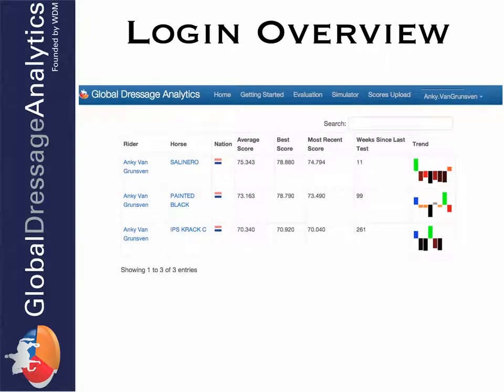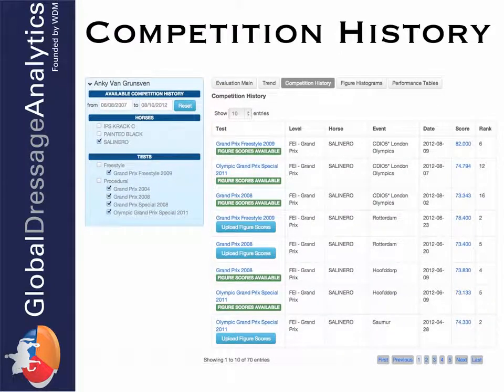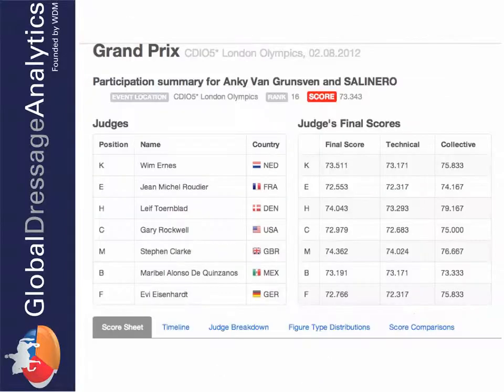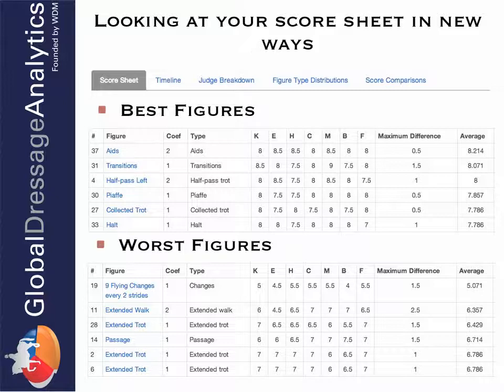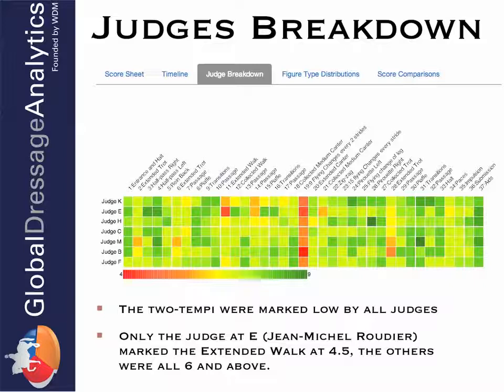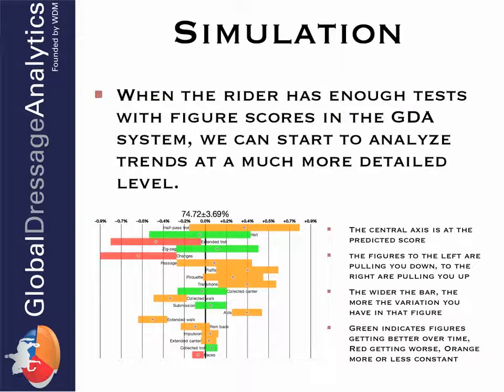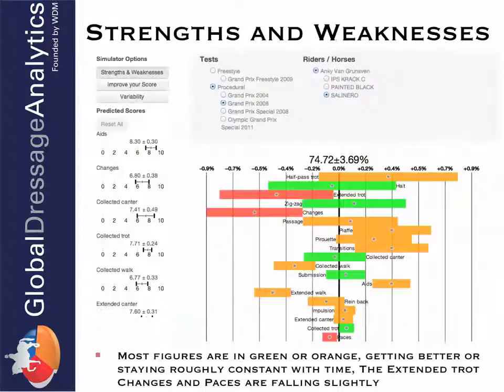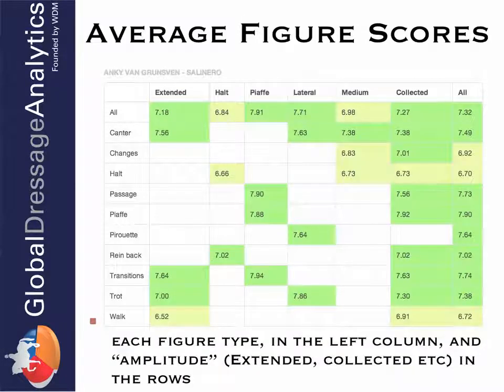Primer Using Salinero Scores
A primer to using GDA tools based on Salinero and Anky at the London Olympics